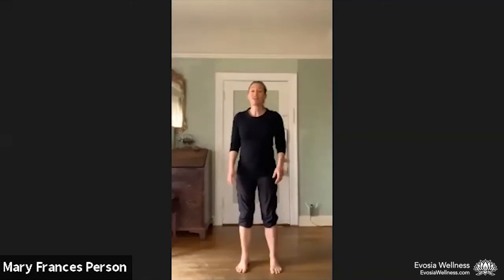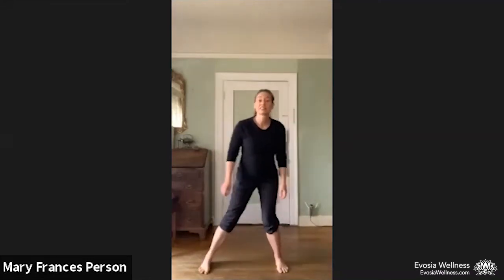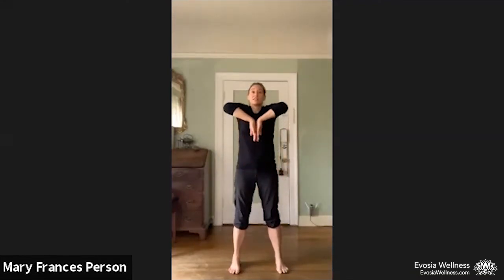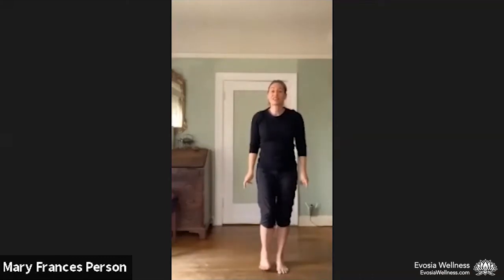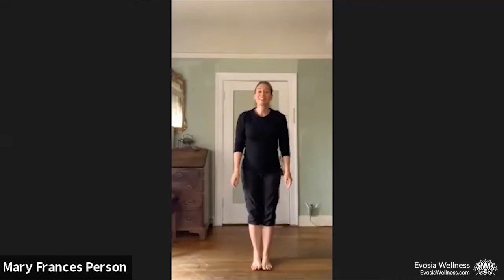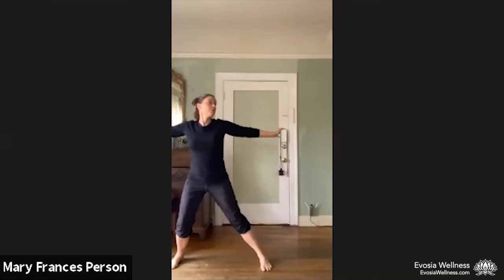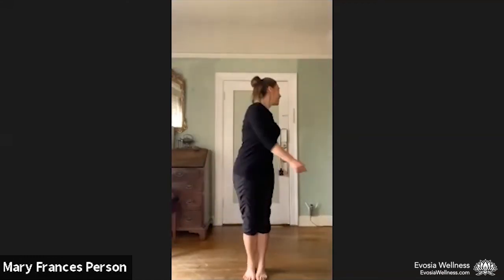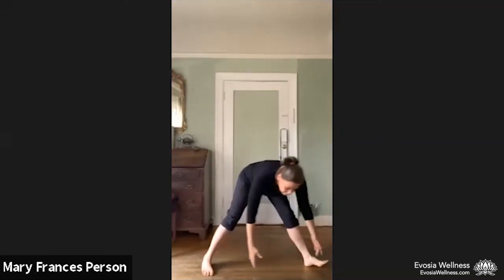Medical Qigong Day 132: Basic 8 Qigong 30 Minute Practice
Mary Frances leads our 30 minute Basic 8 meditation practice.

This is a recorded video from our online live Qigong class. Our class is daily, at 8:15am each morning, and will be ongoing throughout this coronavirus stay-at-home period. Join us by signing up for our classes on Meetup